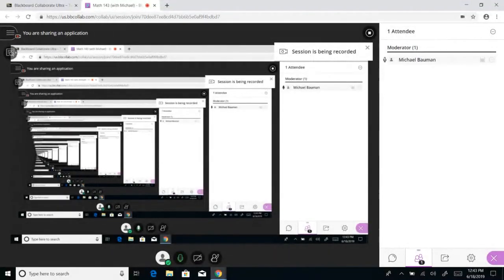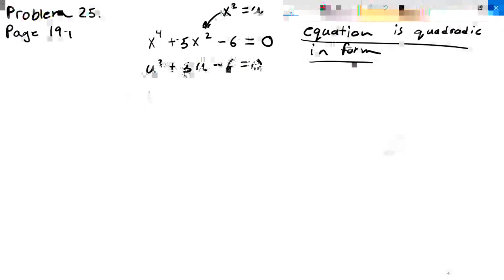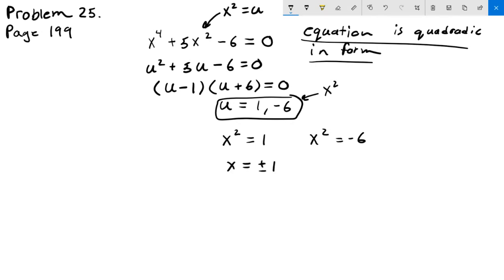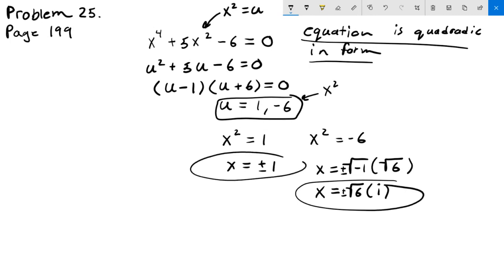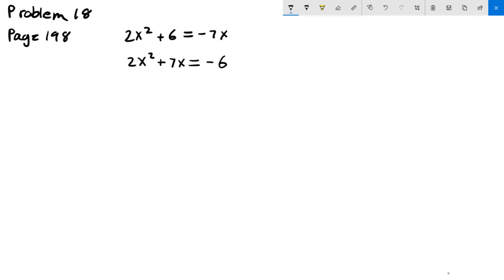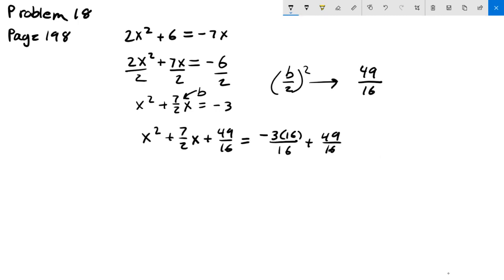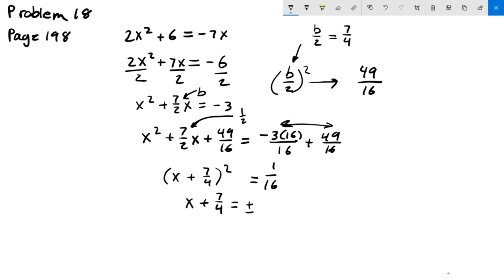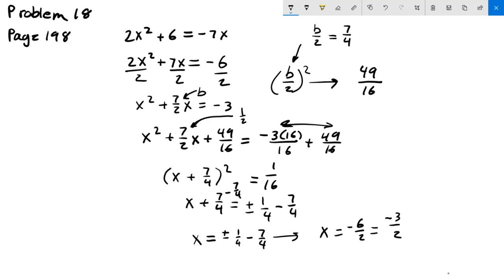Math 143 Equations in Quadratic Form and Completing the Square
This video was originally recorded as part of an online tutoring session for students at the College of Western Idaho in the Math 143 class.